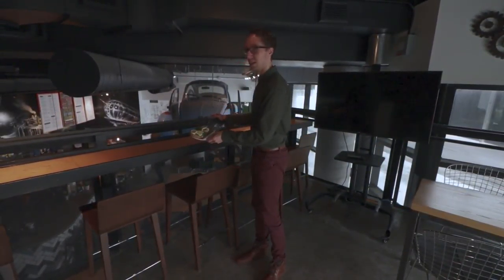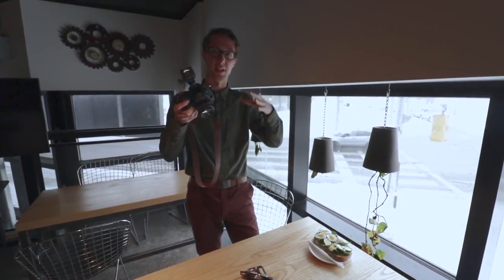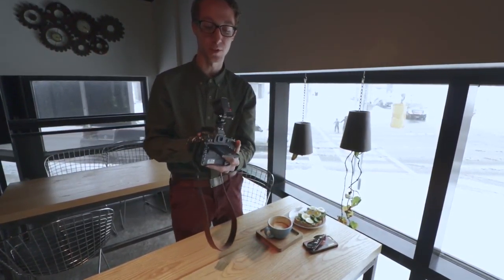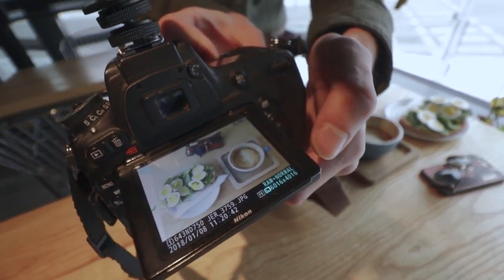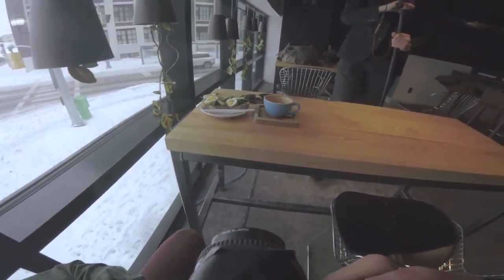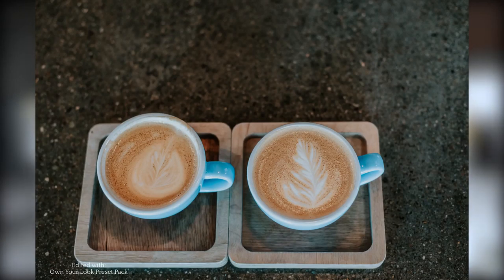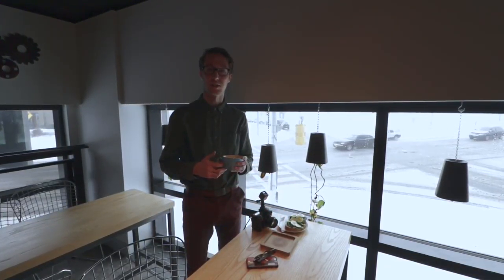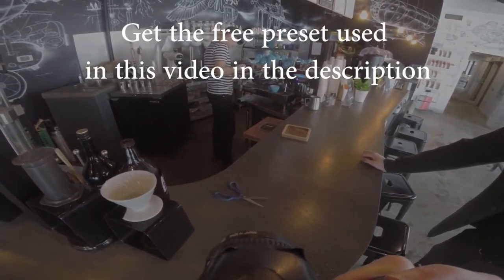How to take better cafe photos for instagram Coffee shop photography & natural lighting with Nikon